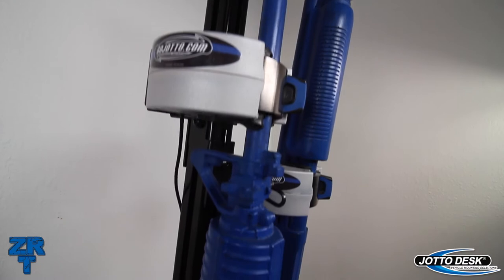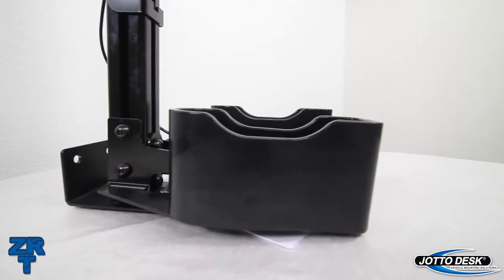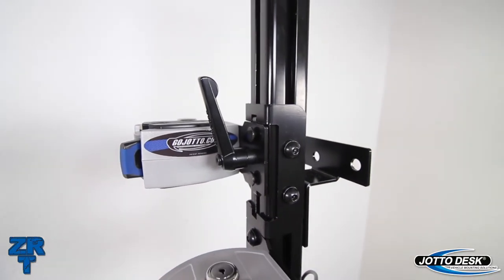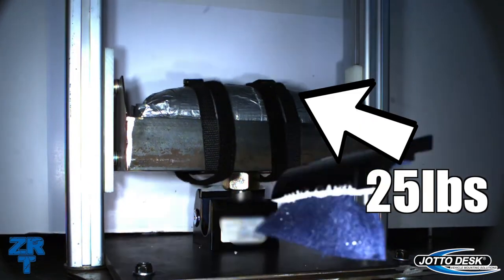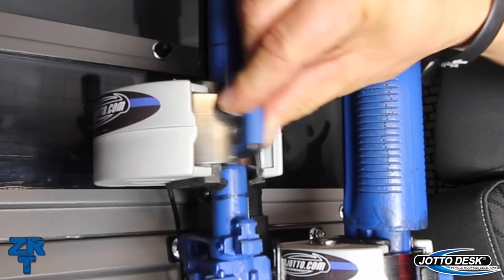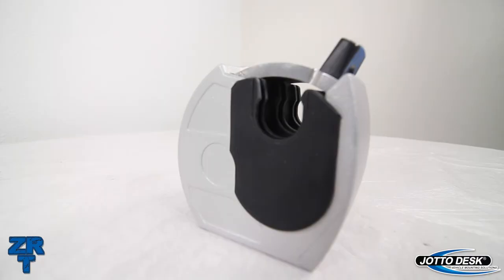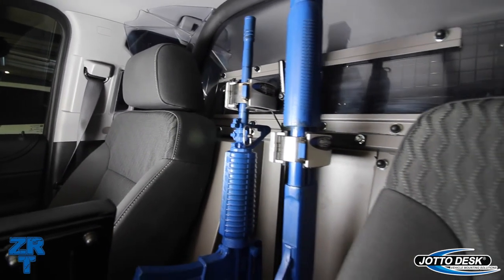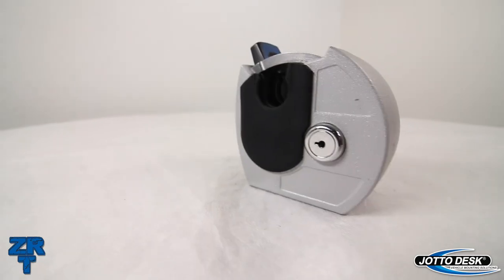New Strongest Gun Lock and Gun Rack on the Market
Check out the all new ZRT gun rack from Jotto Desk.